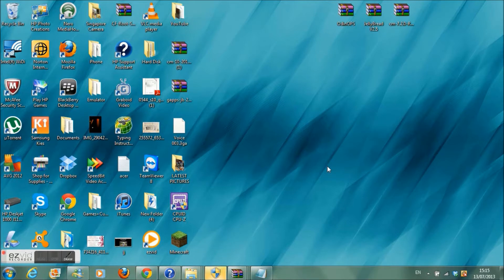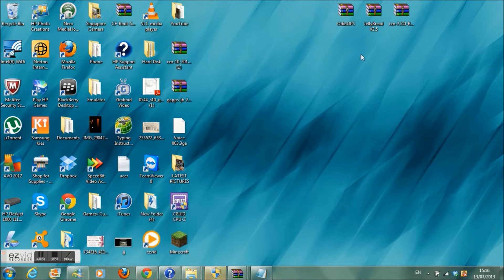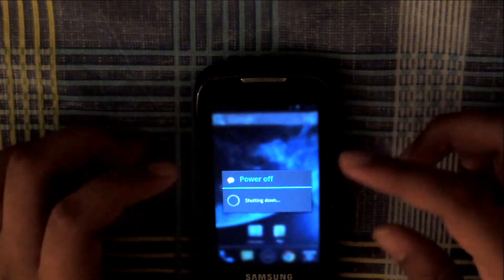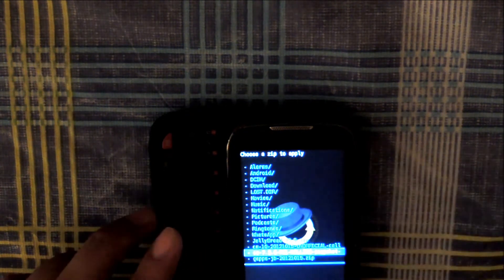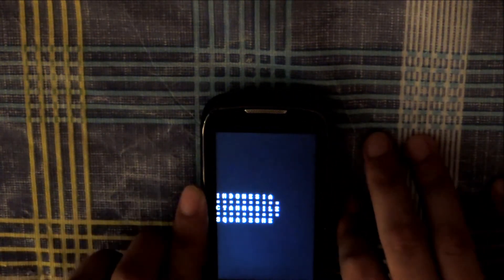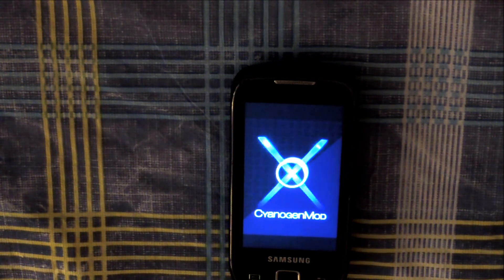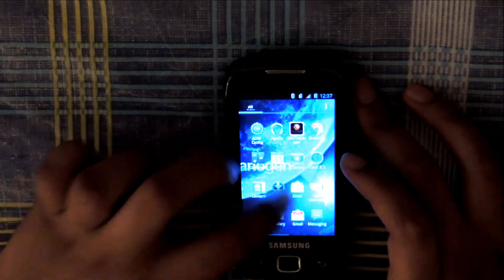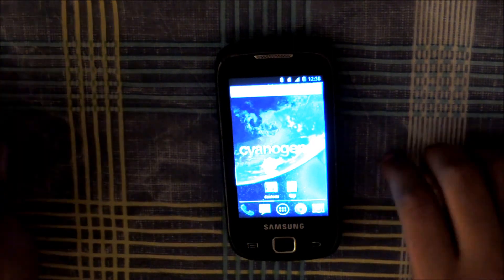Jelly Bean/Ice Cream Sandwich Experience On Your Galaxy 551 Running Gingerbread! (Tutorial)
Hey Guys,
Any feedback Appreciated :)
Any queries, feel free to PM me or Comment :)